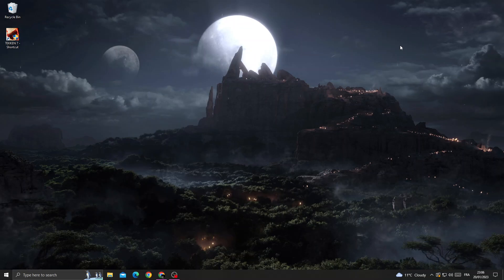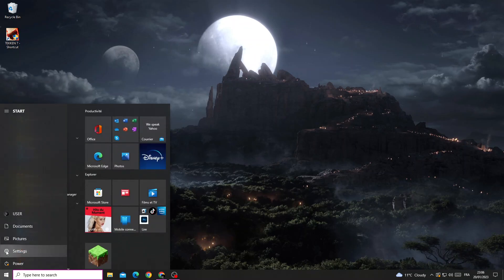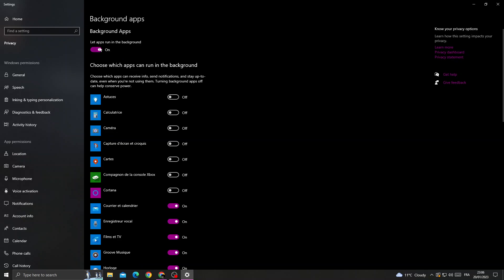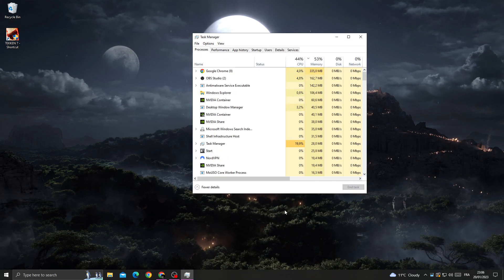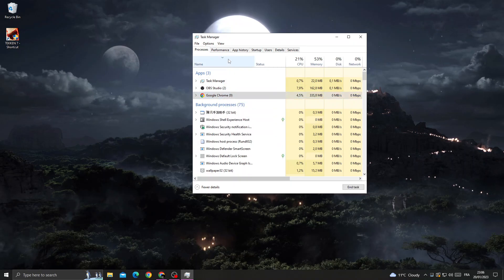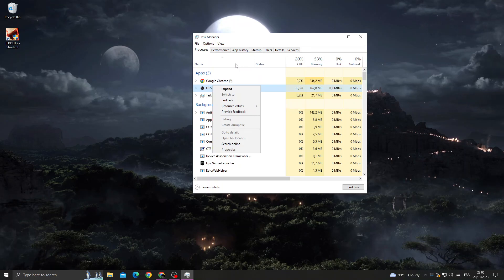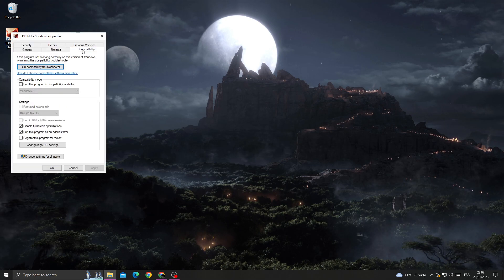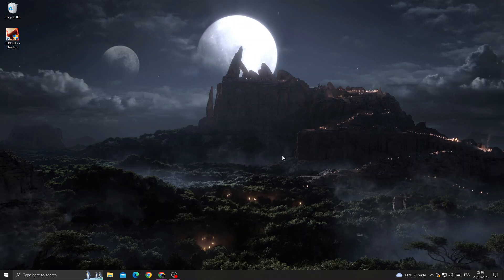Tekken 7 – How to Fix Not Launching/Opening! | Tutorial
in this video we discuss :